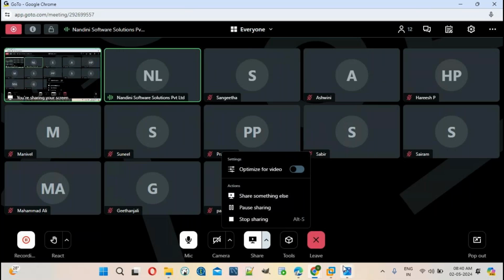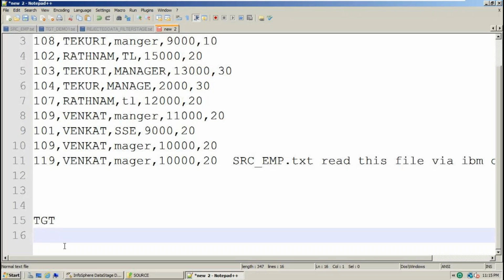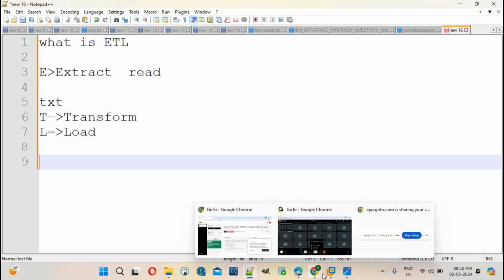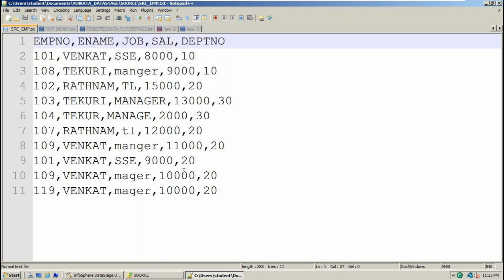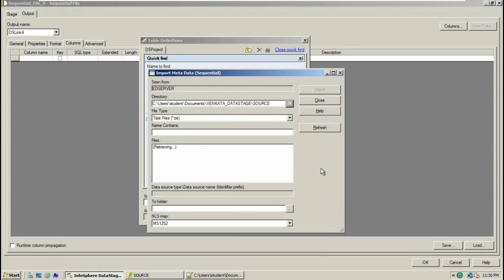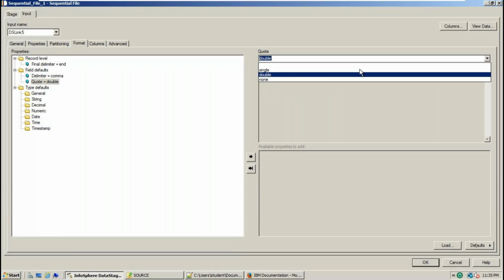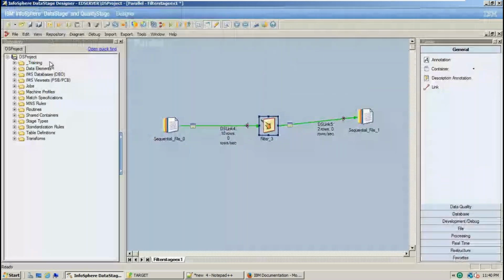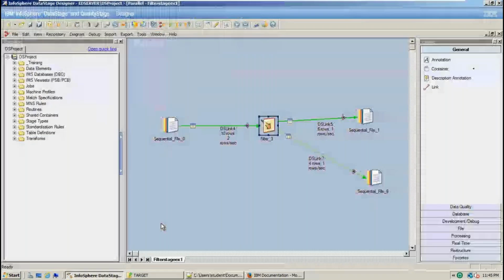IBM DataStage ETL Tool |Beginners & Advanced|Real Time Classroom& Online Training|Venkat| 9538160185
Hi All,
We Are  providing IBM DataStage  ETL Tool Real Time classroom & Online Training Classes .If any one interested to learn ,please share your email ids and phone number to My Whats app no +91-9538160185.
Course Details:
This video contains Demo of IBM DataStage ETL tool , FilterStage and SortStage  Example.

New Batch  demo and regular classes going to start from 2nd May  2024 @8.00 AM IST.

Thanks & Regards
Nandini Software Solutions Pvt. Ltd.
Bangalore
Marathalli